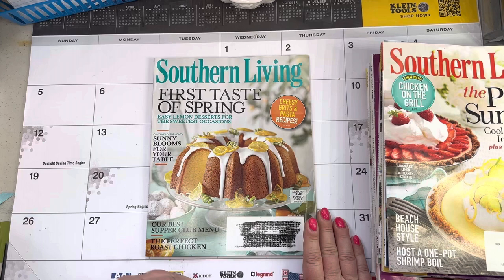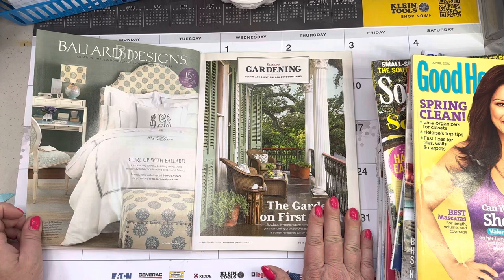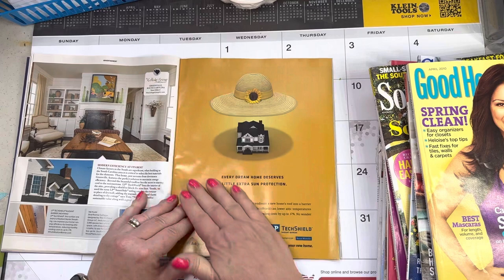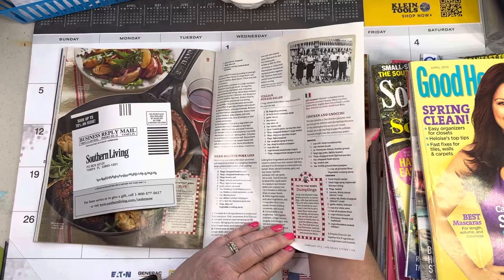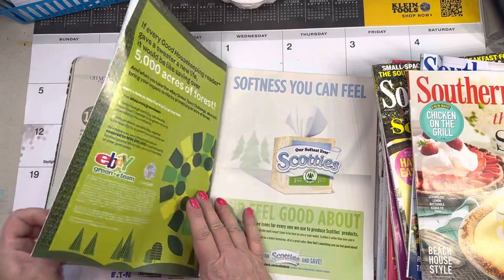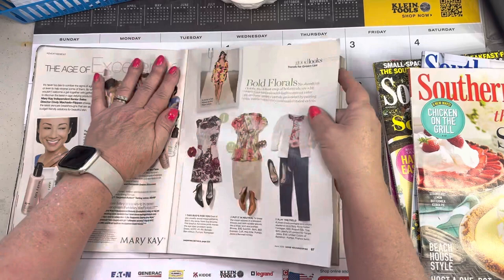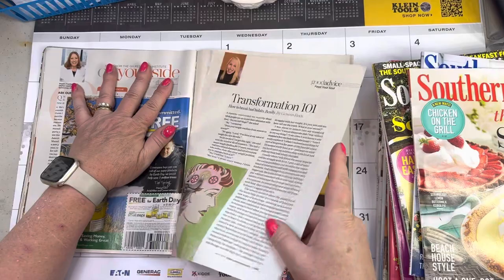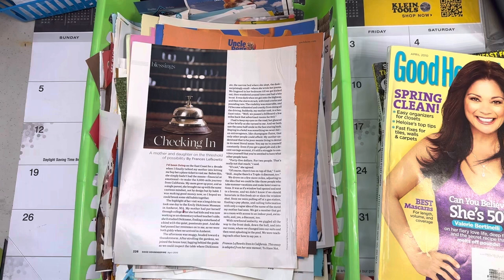Magazine Harvest for GlueBook and Journal images